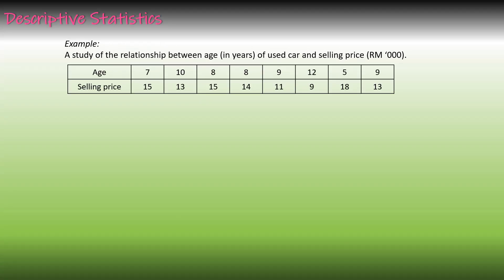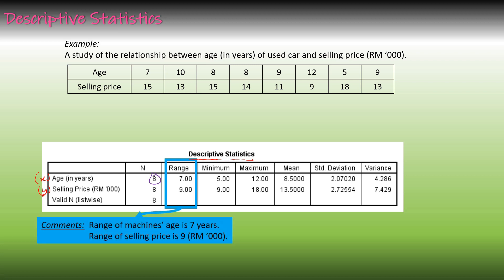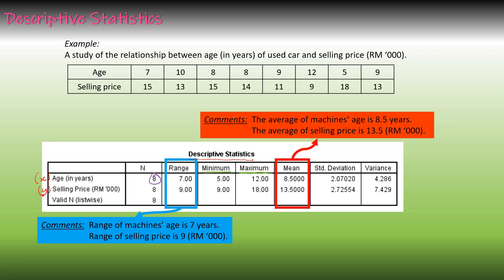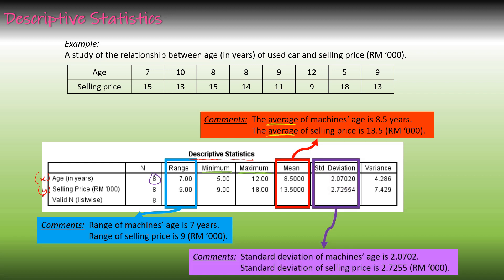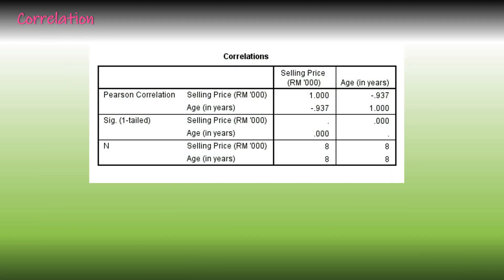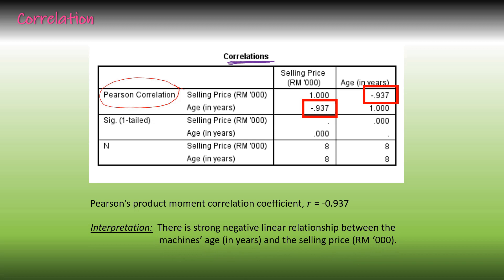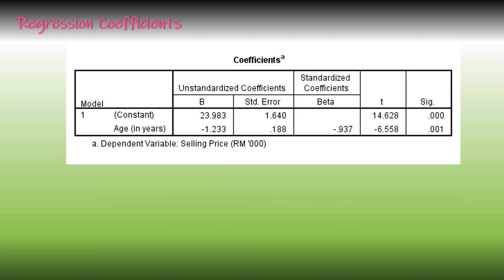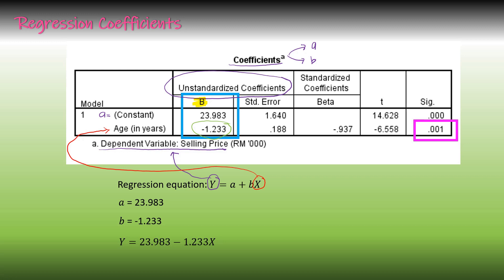Simple Linear Regression: Interpretation based on IBM-SPSS Output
To interpret the simple linear regression output from IBM-SPSS statistical software.
Descriptive Statistics, Correlation, ANOVA, Coefficients and Model Summary.
by Sharifah Norhuda.